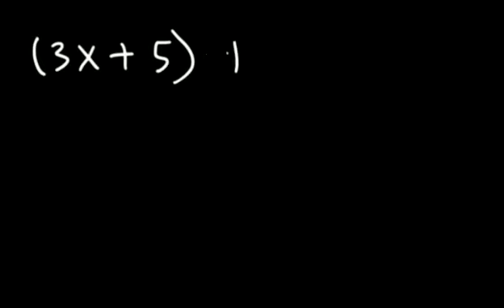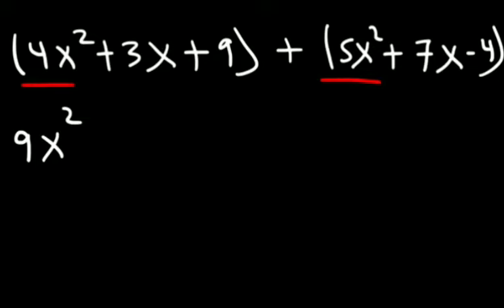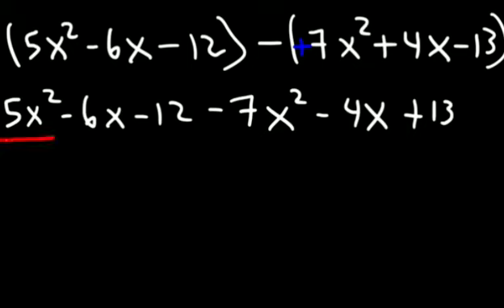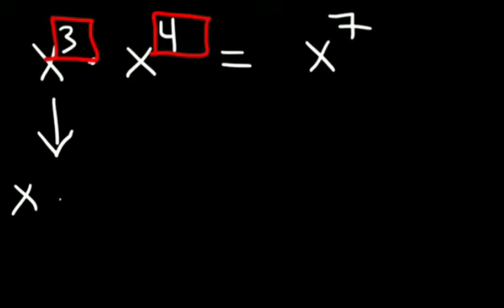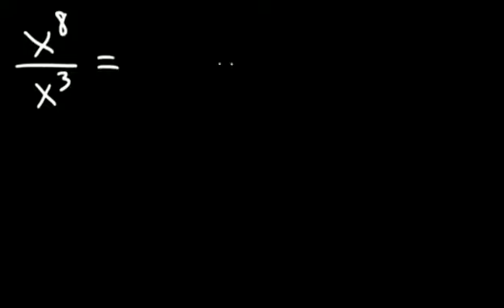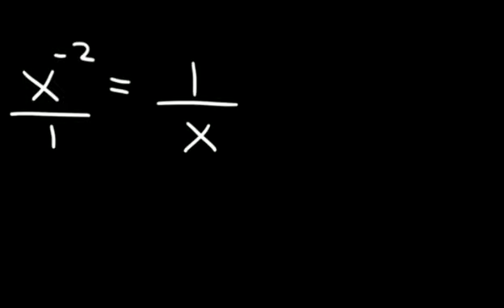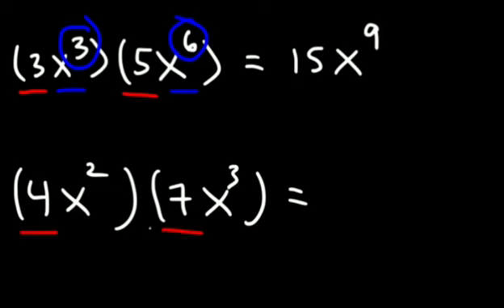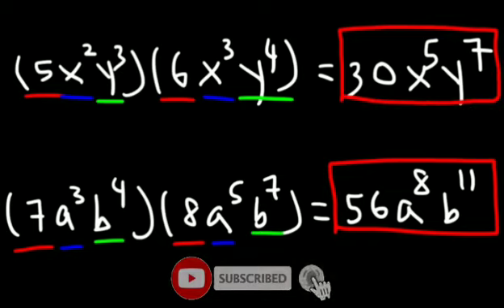OPERATION OF INTEGERS|Combine Like Terms etc.🔢